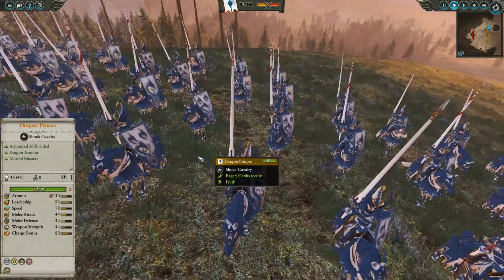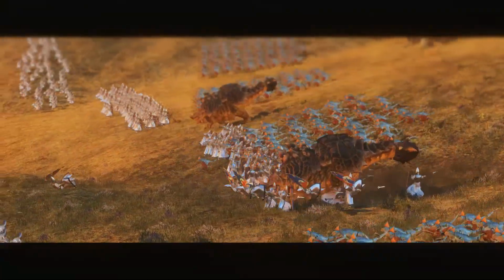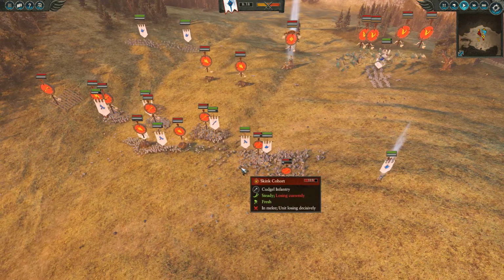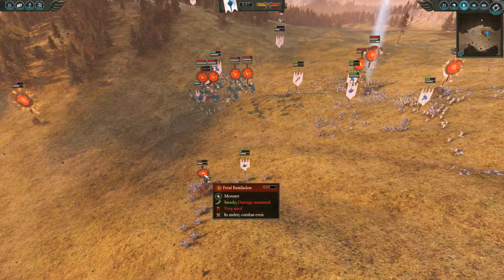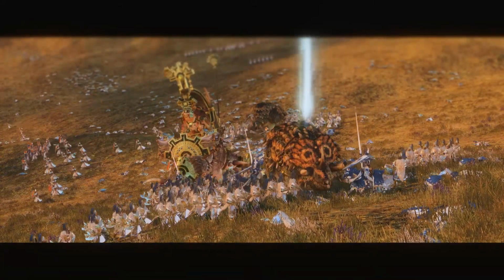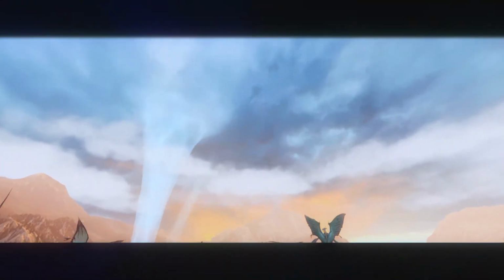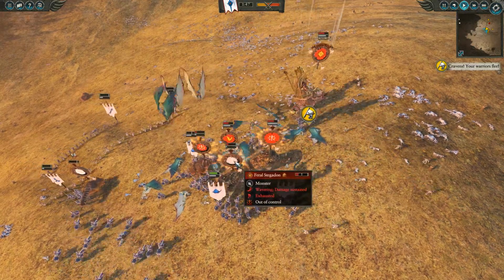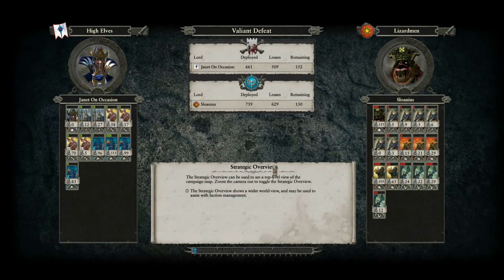Dragon Princes Vs Mazdamundi | Battle Replay #14 | Total War: Warhammer II